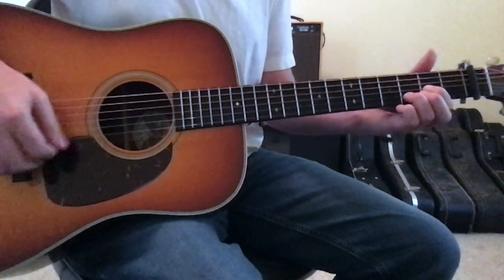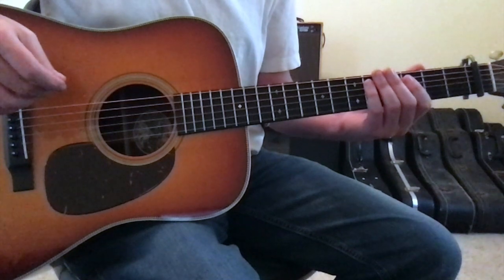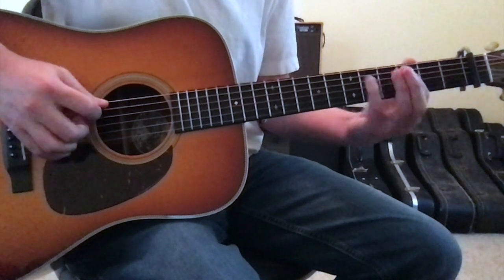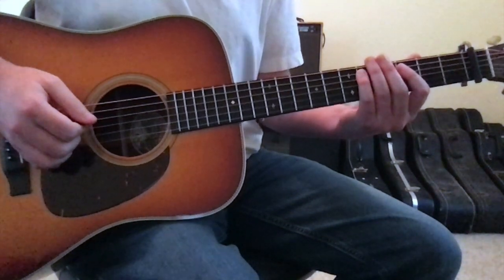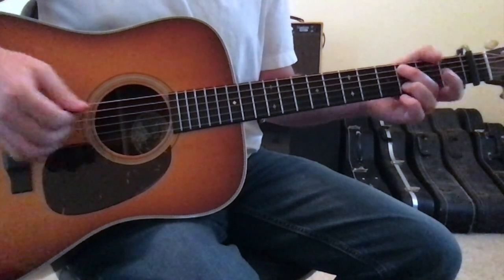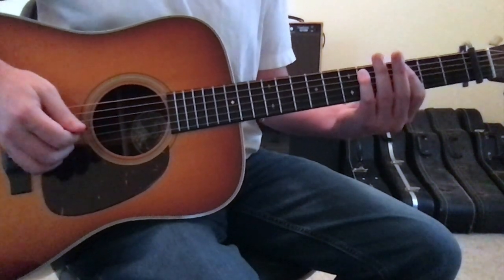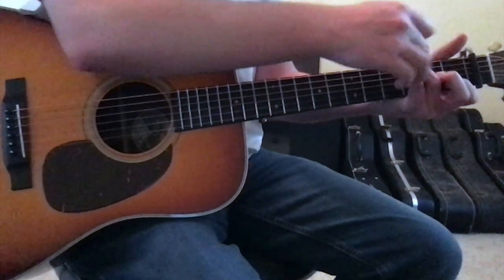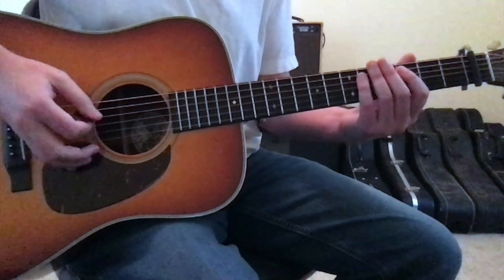Sturgill Simpson Remember To Breathe Guitar Lesson, Chords, and Tutorial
Capo I'm using in this lesson

The tutorial is meant to give you an approach for the feel, and a few ideas on how to approach the Sturgill Simpson Song Remember To Breathe on an acoustic guitar.  The song itself is largely driven by bass and drums, but it can easily be translated to an acoustic.  If you are wanting to learn the Sturgill Simpson song Remember To Breathe from the album Sound and Fury, this is the guitar lesson for you.